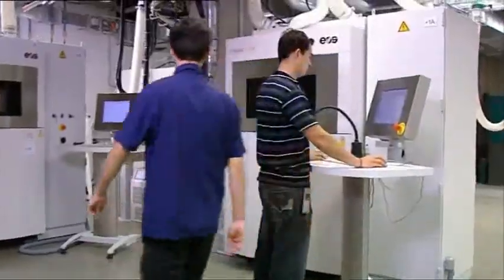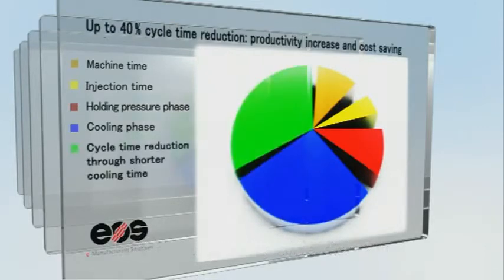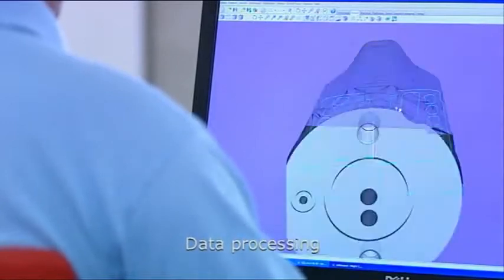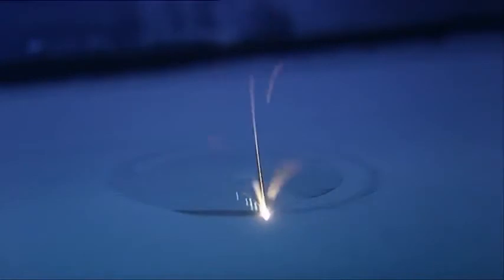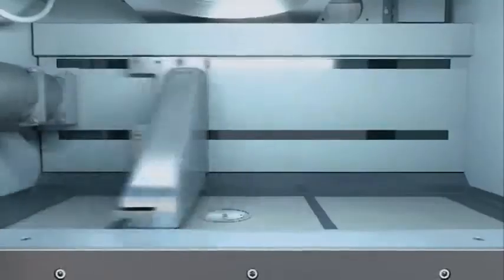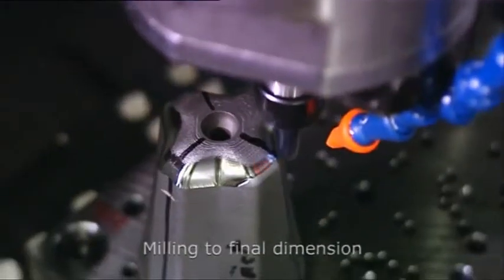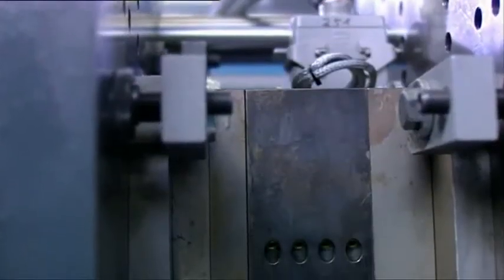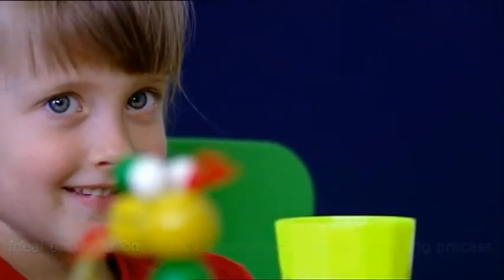Tooling Video english - EOS GmbH Electro Optical Systems_(480p).avi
德國EOS粉末金屬RP:
可用於模具或成品.
目前台灣代理商為數可科技股份有限公司.